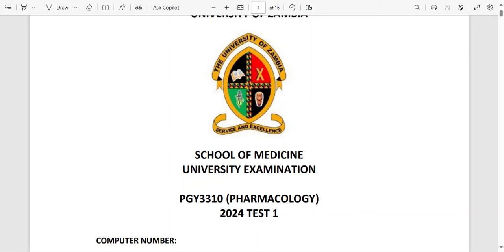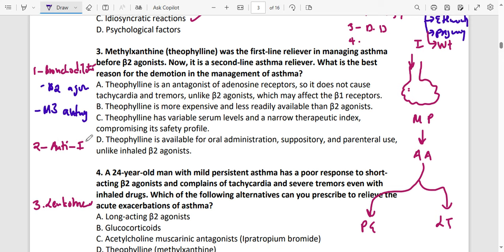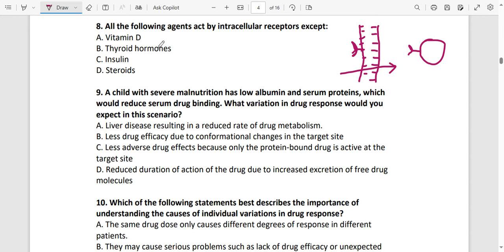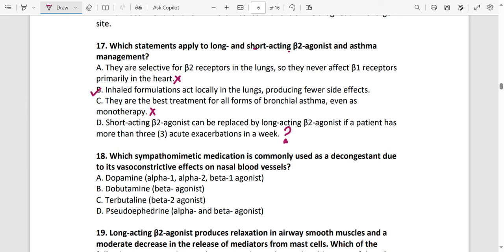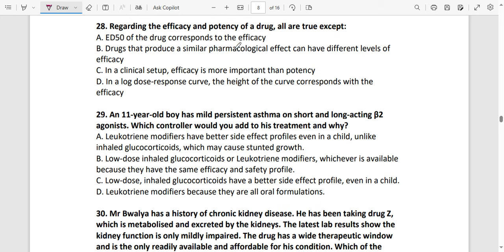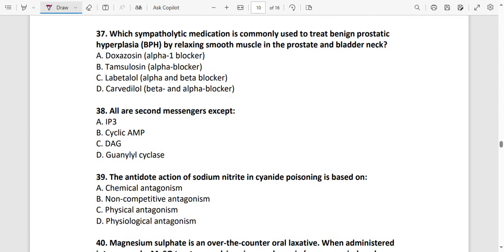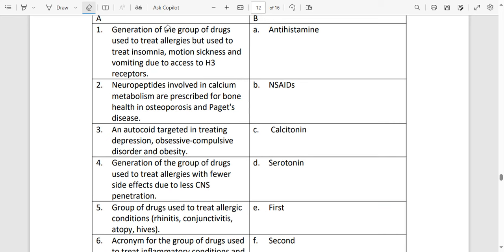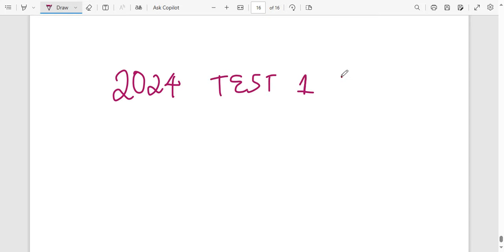PHARMACOLOGY 2024 TEST 1